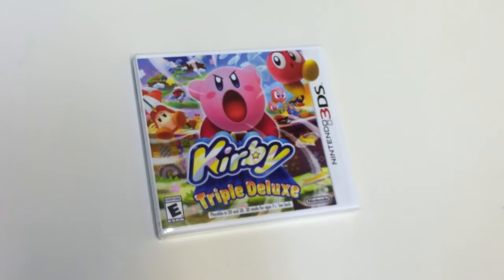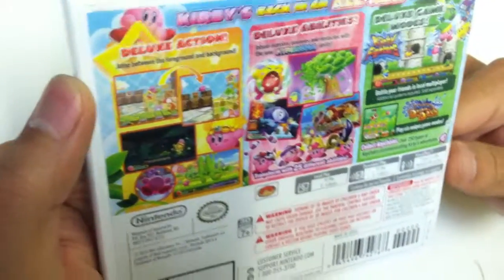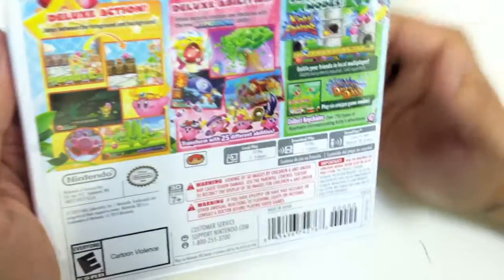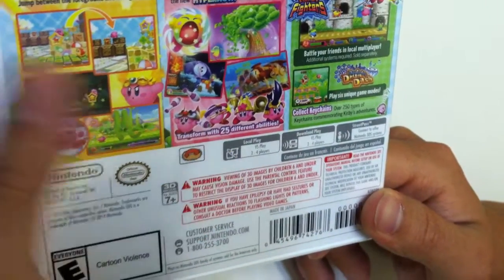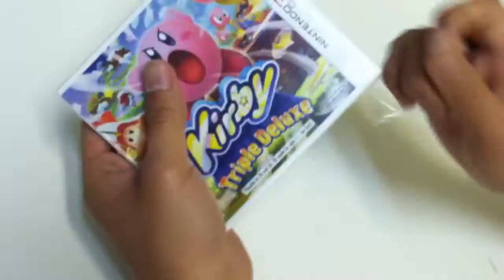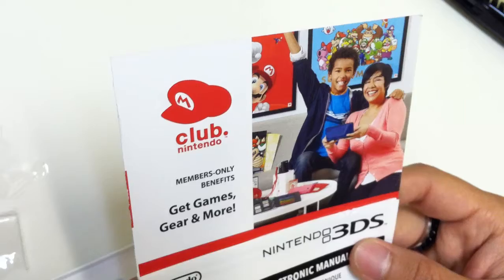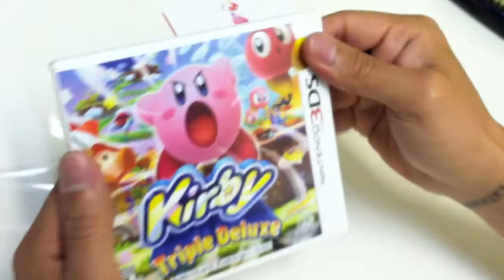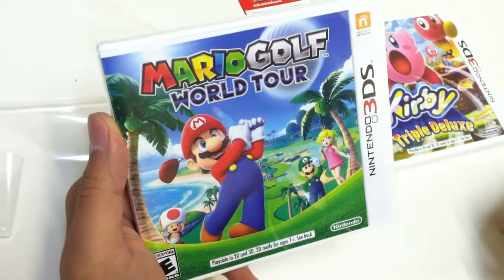Kirby Triple Deluxe ( Nintendo 3DS ) Unboxing !!